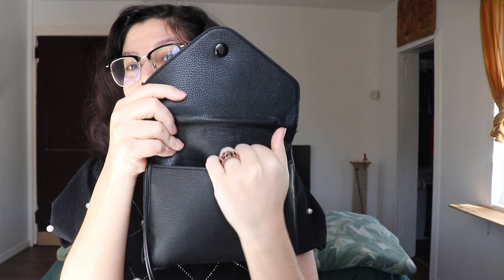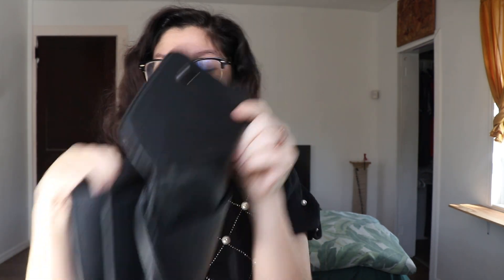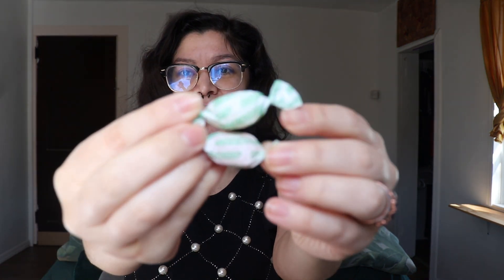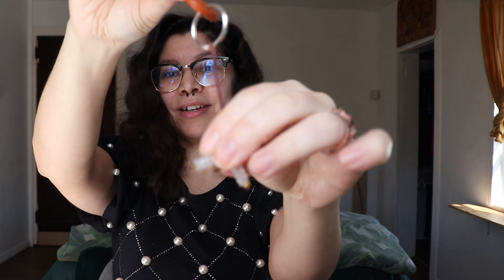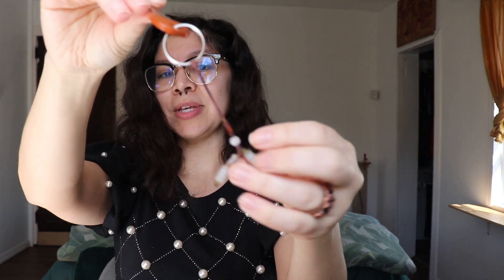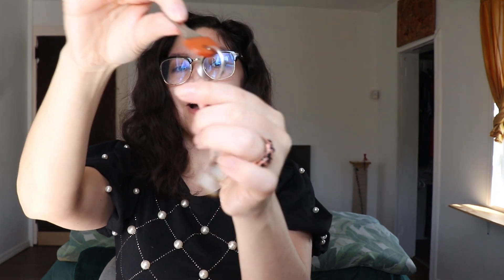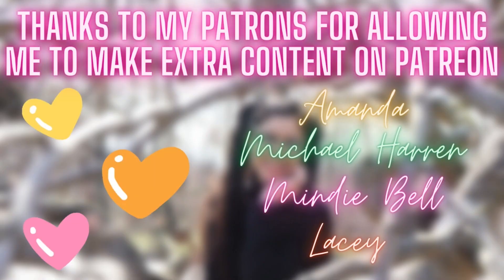Every Day Carry Minimalist What's in My Bag EDC Purse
I've never shared this type of video ever which is kind of shocking considering how popular it is. This is everything I've been carrying since I've been doing my exposure therapy and going out like I used to.

"Sign up for Rakuten to get cashback on all online orders like I do and get paid to shop so far I've earned $137 but I'm a minimalist use this link so I can earn money THANK YOU if you do

Jacinia Perez is a participant in the Amazon Services LLC Associates Program, an affiliate advertising program designed to provide a means for sites to earn advertising fees by advertising and linking Thank you for your support!